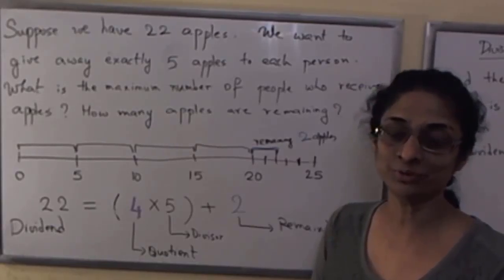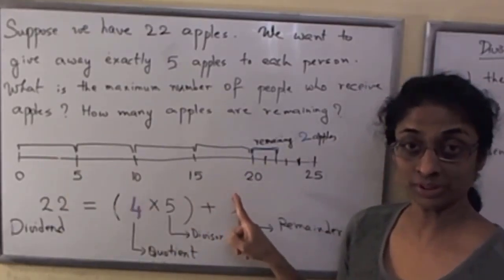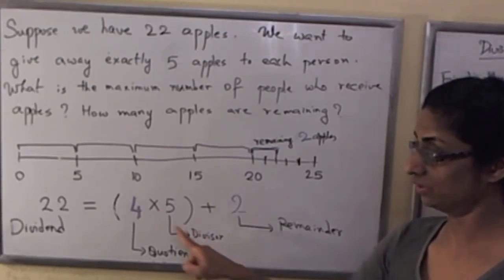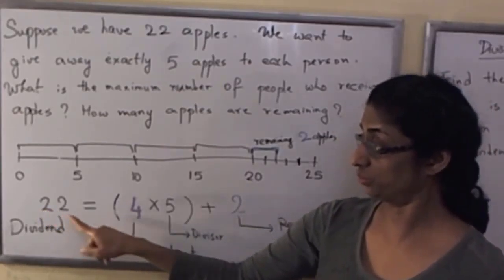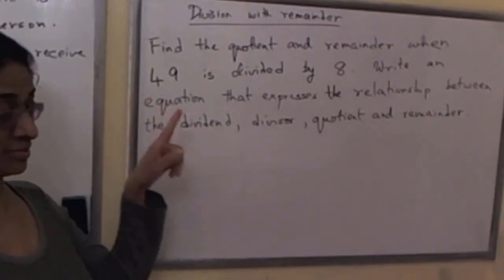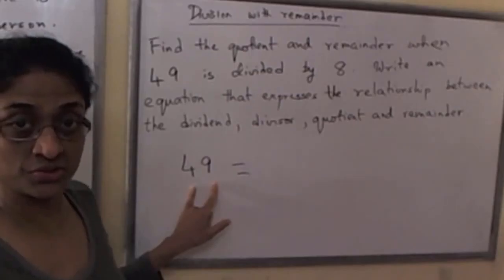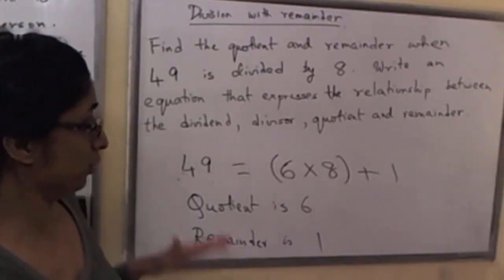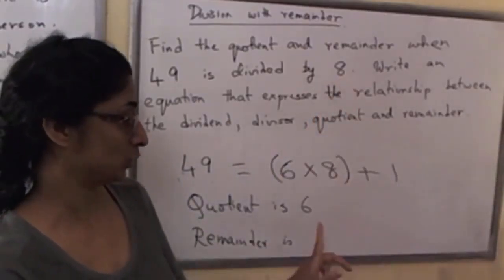Division with remainder example 1